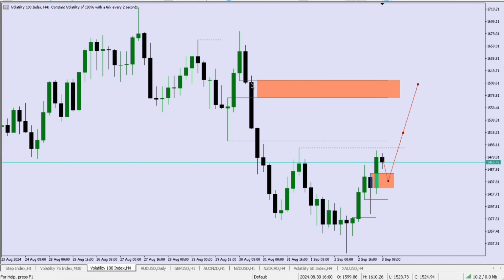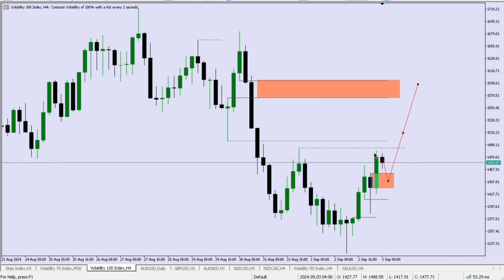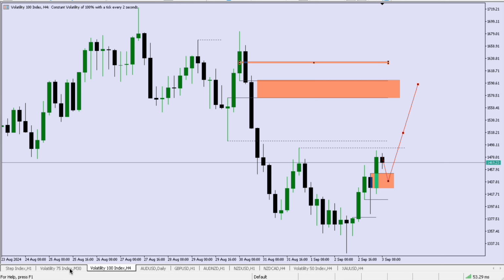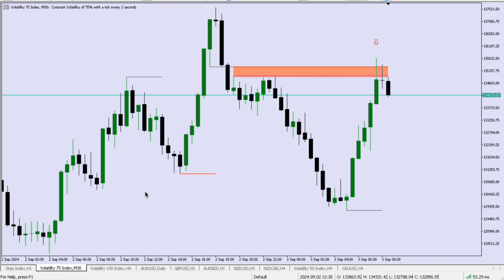Volatality 75 index analysis and Volatality 100 index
institutional trading It's an insider trading concept in which big participants manipulate and deliver price. Understanding institutional trading can be your greatest advantage in the foreign exchange market for generating a decent income.